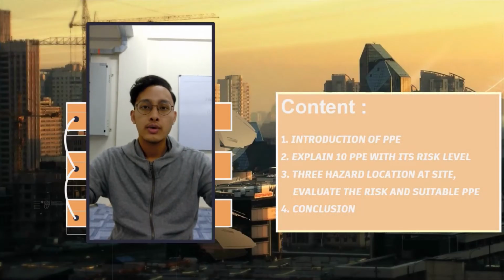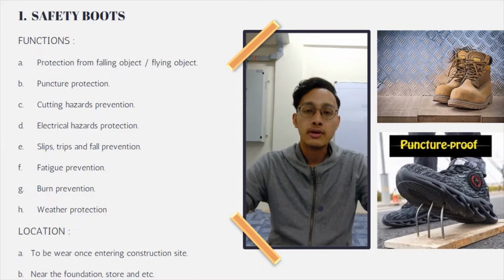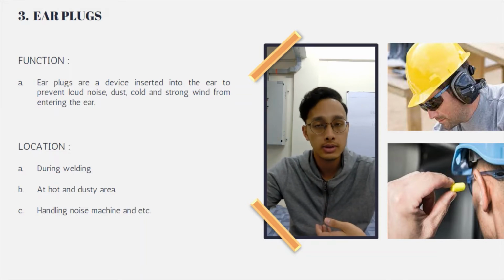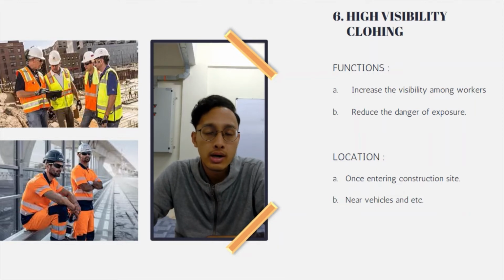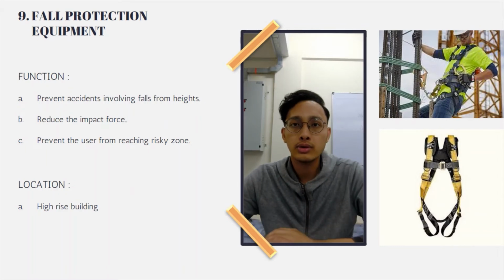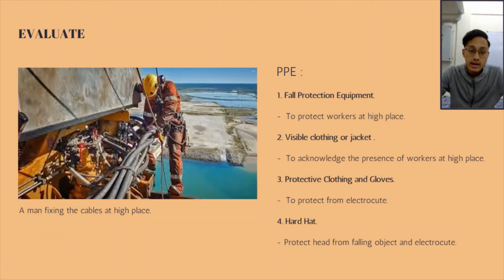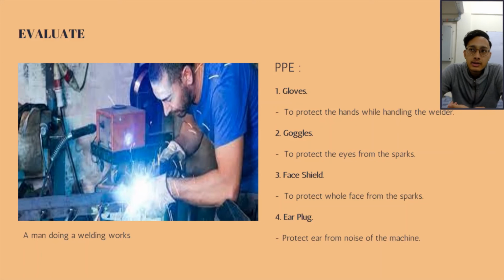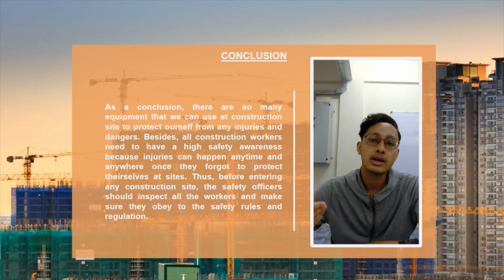PPE - INDIVIDUAL ASSIGNMENT ECM367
Assalamualaikum wrt.

ECM367.
So for today, I has been assigned to make a video presentation related to the subject specifically about Personal Protective Equipment [PPE].

p/s : Feel free to raise your device's volume/sound

Sincerely,
Abdul Hanan Bin Mahadi
EC1104A